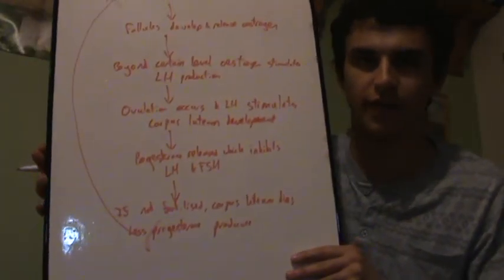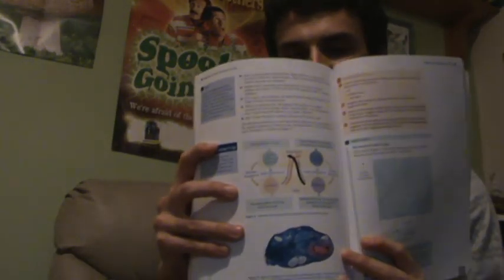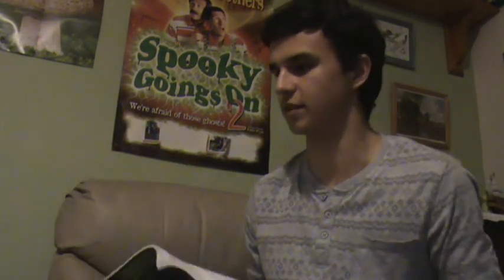The Menstrual (Oestrous) Cycle- A2 Biology REVISION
I have a go at explaining the oestrous cycle in mammals due to a request by Robyn Cunningham. Enjoy...